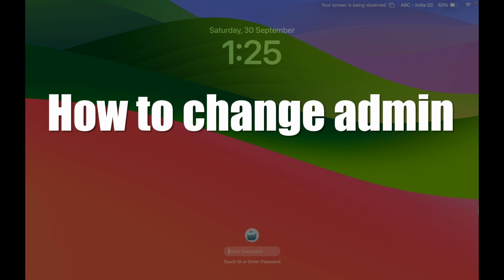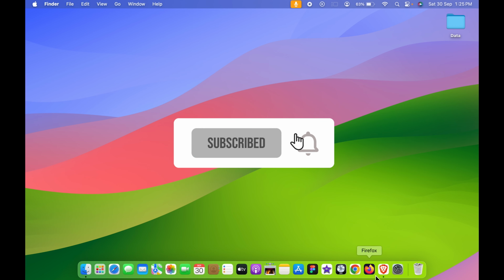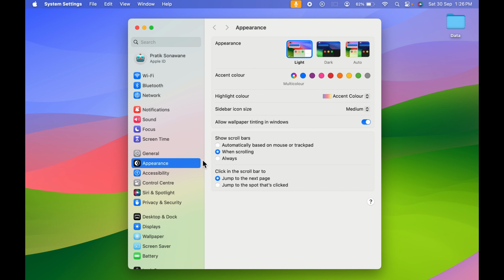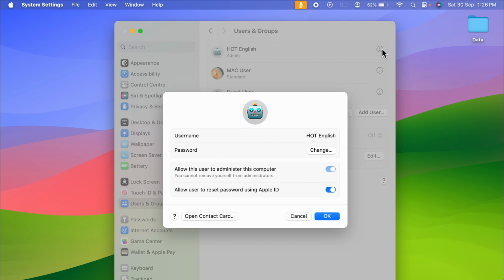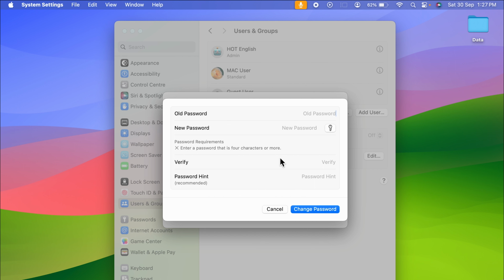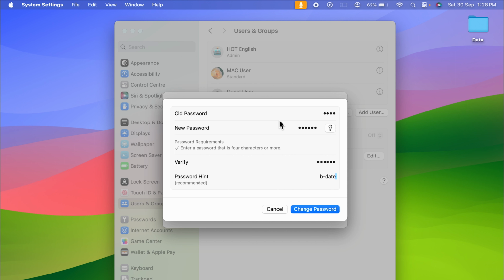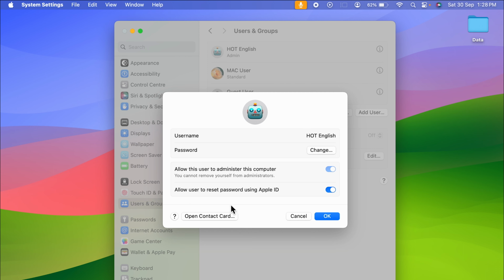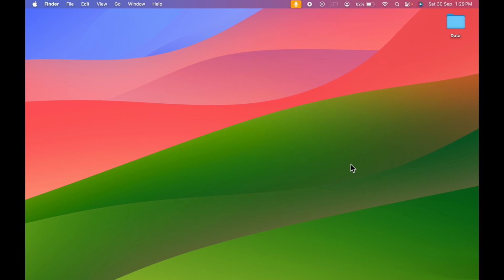How to Change or Reset Password in Mac, MacBook Air or MacBook Pro?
How to change or reset password in Mac? The steps are same for Mac, MacBook, MacBook Pro or Mac Mini. You can easily change your password in your Mac. Follow the steps given in the video so as to change or reset password in Mac, MacBook Pro, MacBook Air.

How to change or reset password in Mac explained in Hindi.